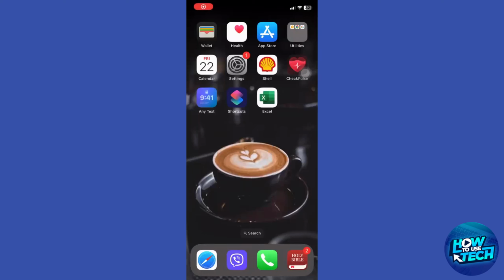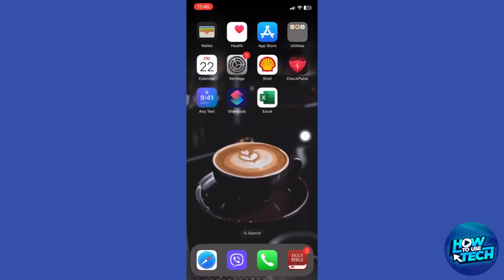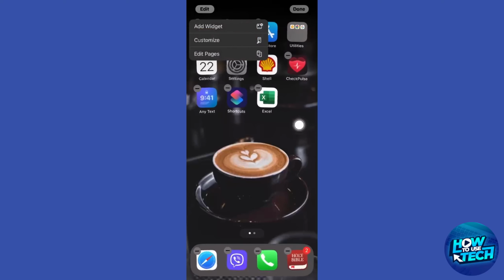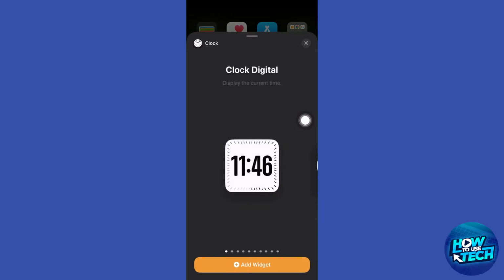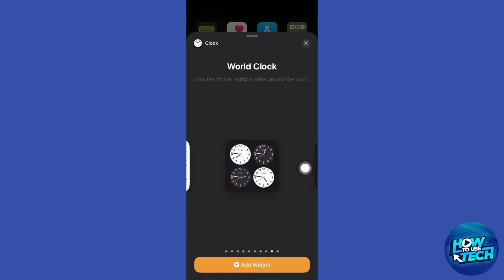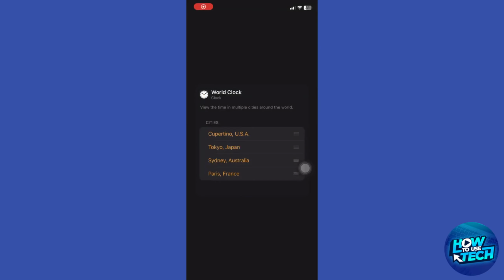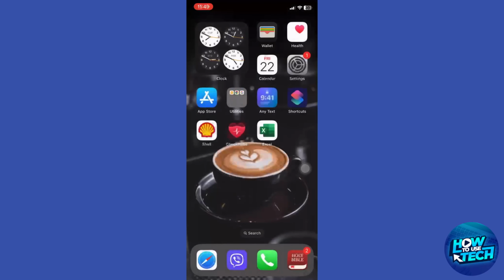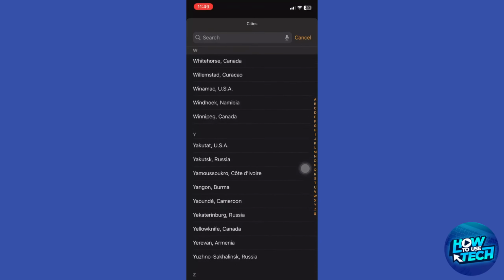How to Add Clock Widget to iPhone iOS 18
In this video , I will show youHow to Add Clock Widget to iPhone iOS 18. The method is very simple and clearly described in the video.